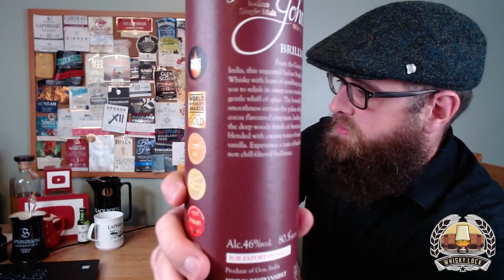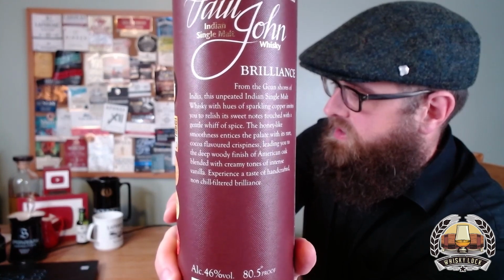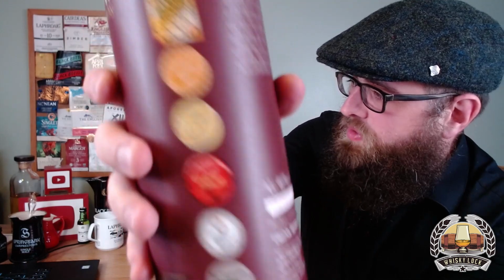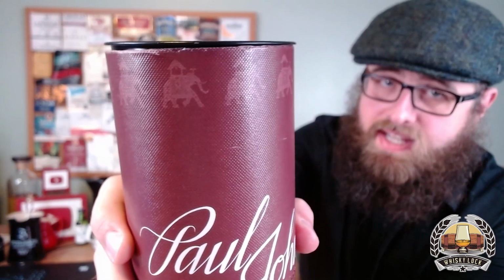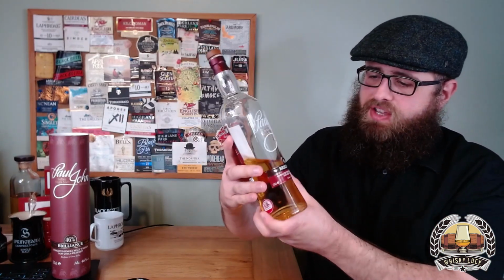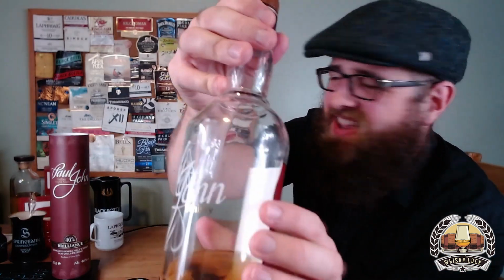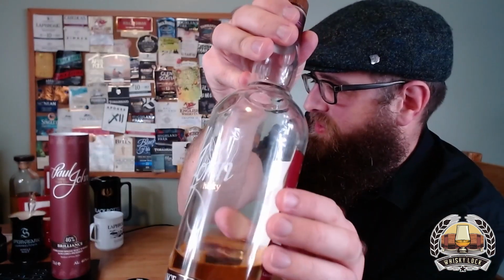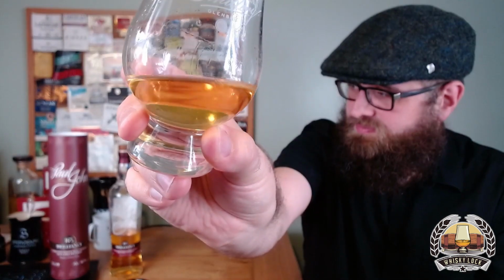Paul John Brilliance - Indian Whisky - Whisky Review 148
Paul John Brilliance - Whisky Review 148

Indian Whisky has been around for a while now, and this one is fairly affordable... but is it any good?